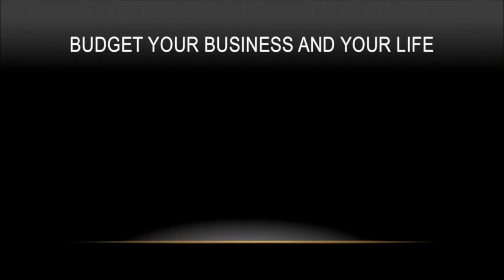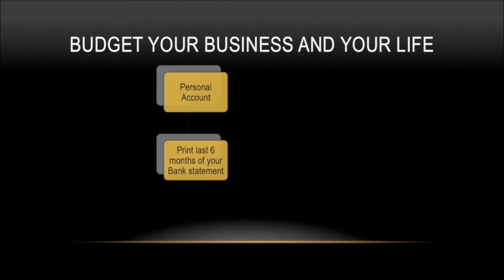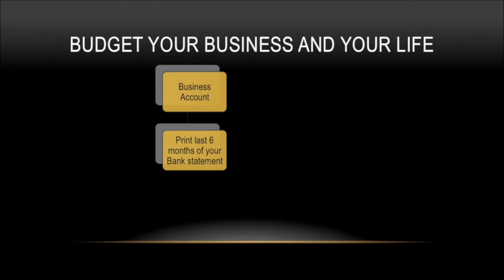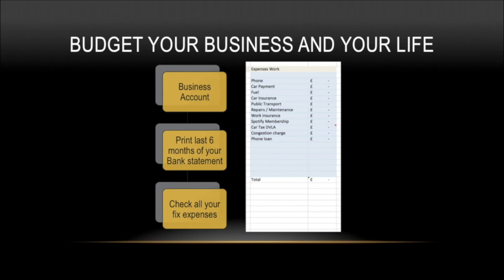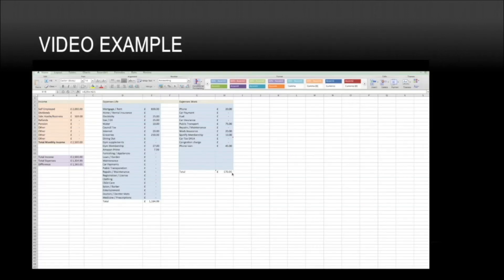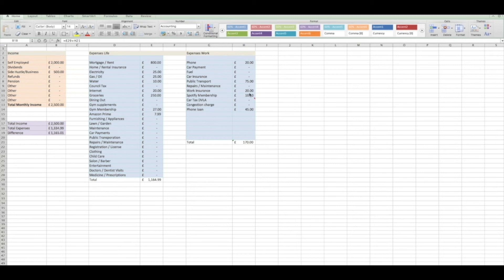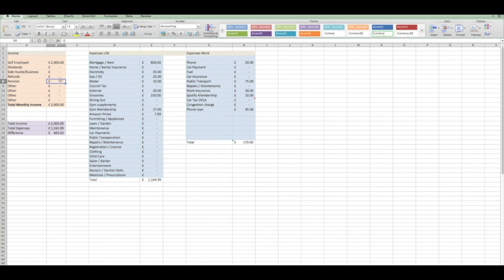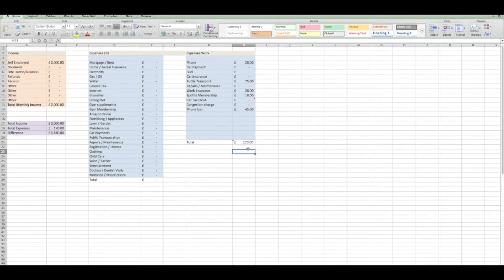3.4 Budget your Business and your life| How to be a BETTER Freelancer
Hello all in this new episode we will talk about how I budget my business.

➡️ This is the link where you can find the excel file

🤝 If this video helped you and you want to offer me a coffe

🧰  Tools and services I recommend:
Elgato Stream Deck XL
Elgato Stream Deck 15 Keys
Elgato Game Capture HD60 S
Apple MacBook Pro (15-inc)
Focusrite Clarett 2Pre USB
Trust Gaming GXT 232 Mantis Streaming PC Gaming Microphone
Bose QuietComfort 35 (Series II)